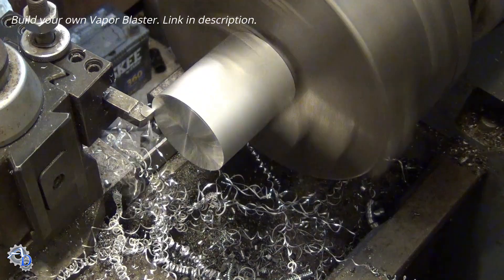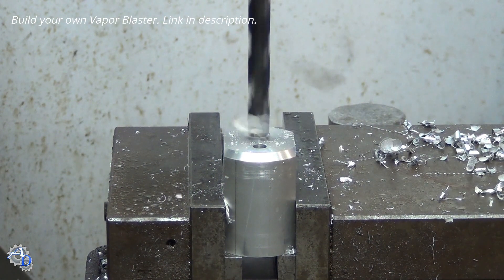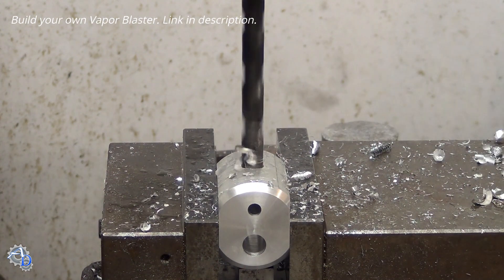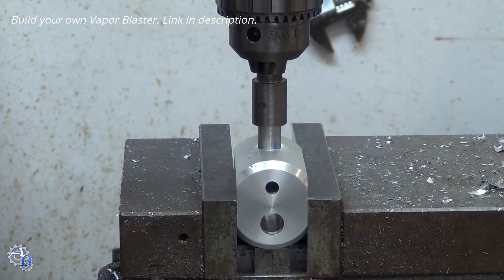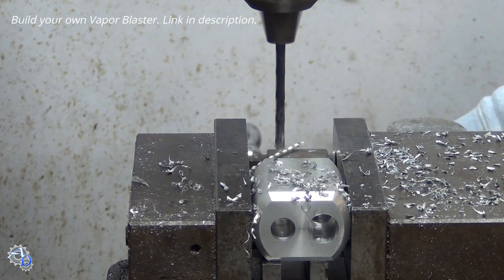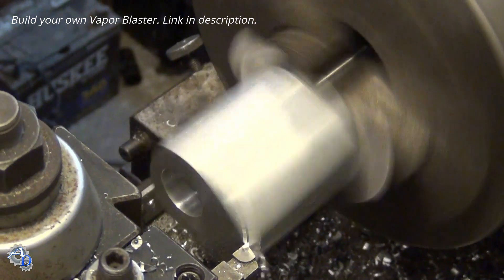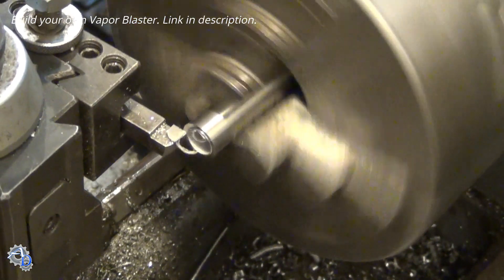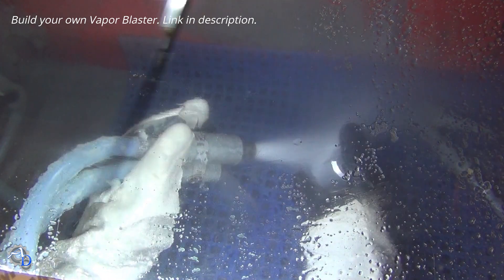Custom Vapor Blasting & Dry Blasting Nozzle Prototype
If you're interested in building your own vapor blaster or other projects, you can go to my website and get the plans.